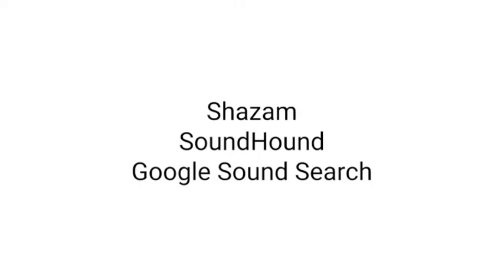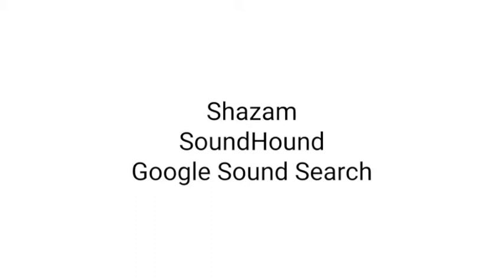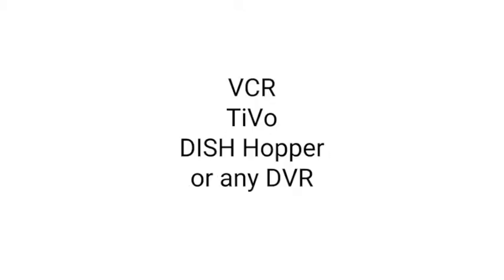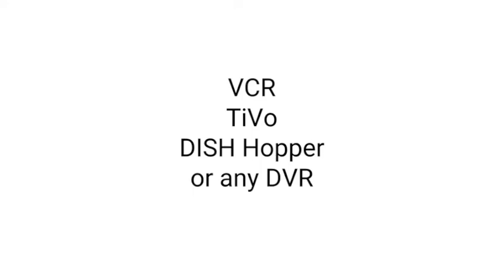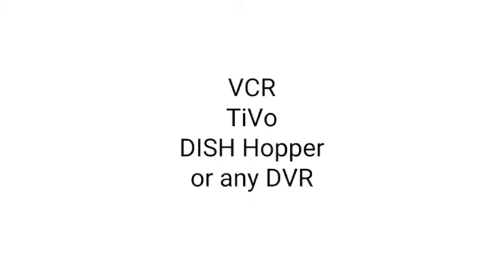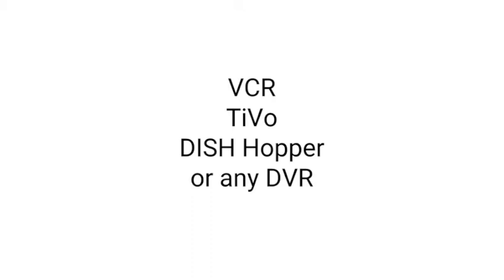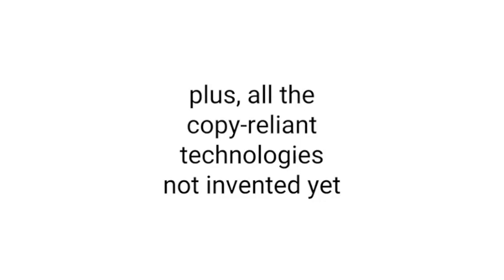Fair Use Week—Fred von Lohmann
Fred von Lohmann, copyright lawyer, explores the issue of fair use.